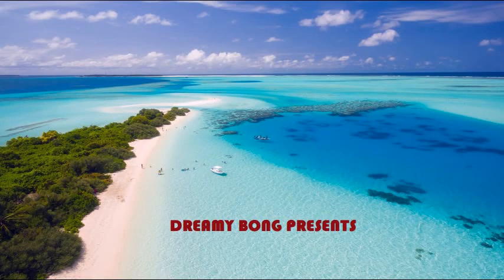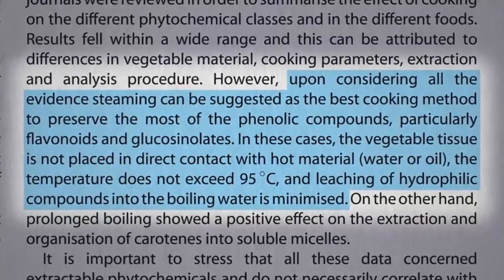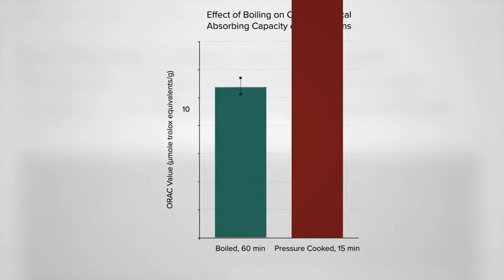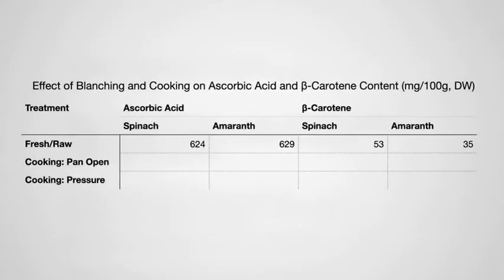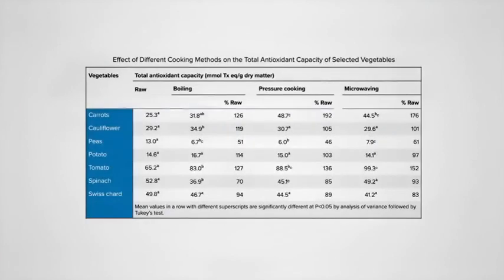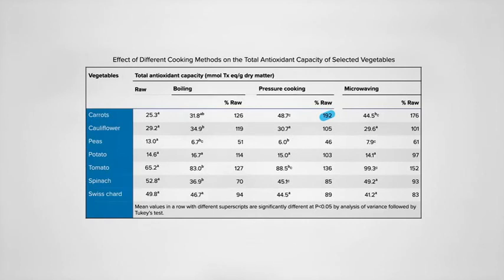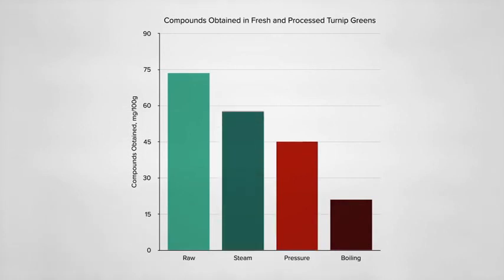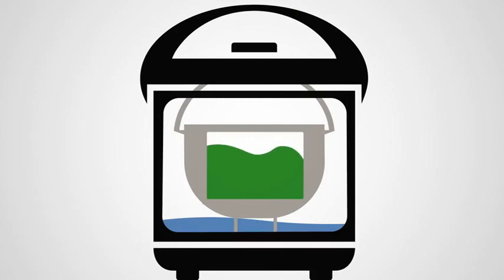DOES PRESSURE COOKER PRESERVES NUTRIENTS | WHAT HAPPENS NUTRIENTS OF VEGETABLES IN PRESSURE COOKER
DOES PRESSURE COOKER PRESERVES NUTRIENTS ? | WHAT  HAPPENS TO THE NUTRIENTS  OF VEGETABLES IN THE  PRESSURE COOKER
PL. DO WATCH AND ENJOY!!